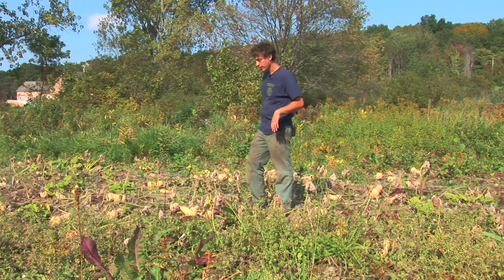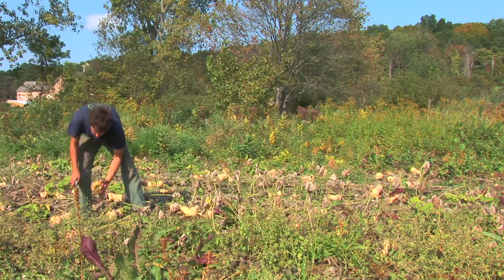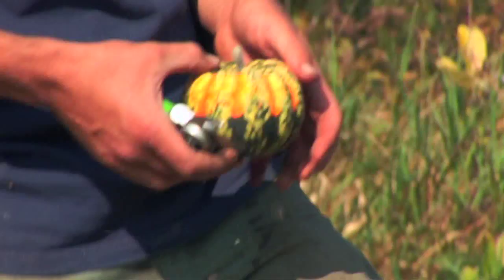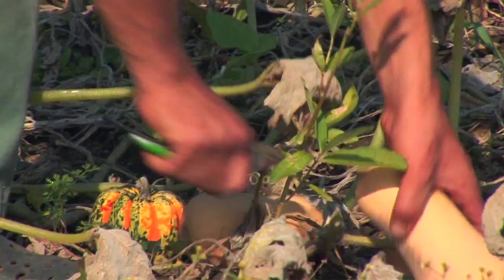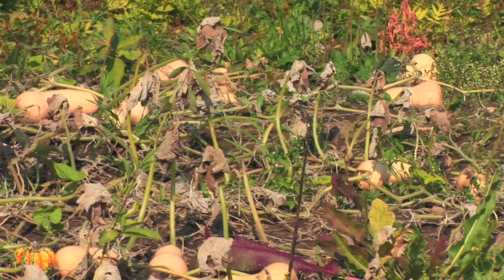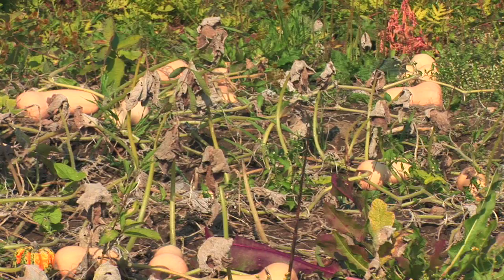Vegetable Gardening : How to Harvest & Store Winter Squash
Winter squash will grow and flourish during the summer months, but it needs to be removed from the ground before it starts freezing. Use clippers to harvest winter squash with help from an organic farmer in this free video on vegetable gardening and horticulture.

Bio: Jarrett Man created and runs Stone Soup Farm, an organic vegetable and fruit operation in Belchertown, Mass.
Filmmaker: EquilibrioFilms Jenn